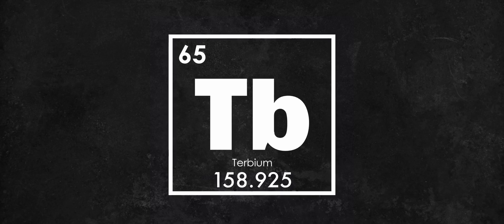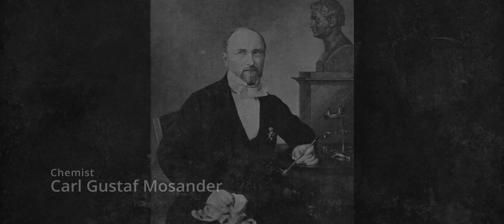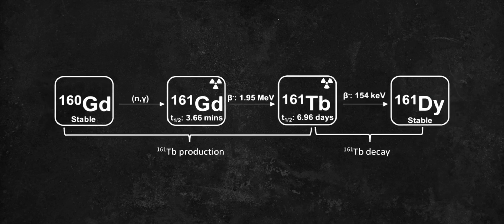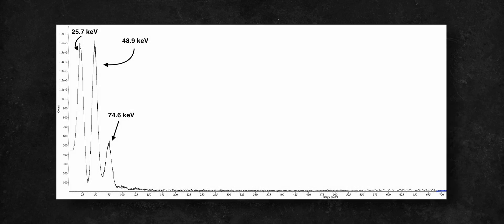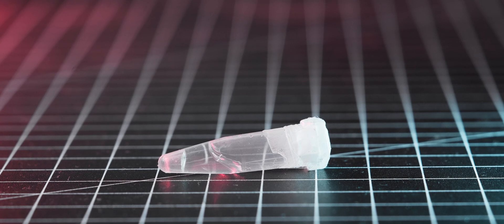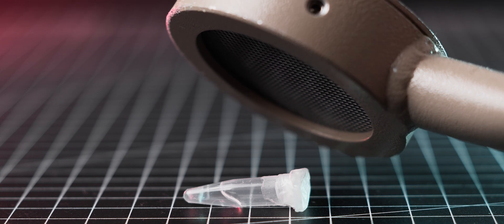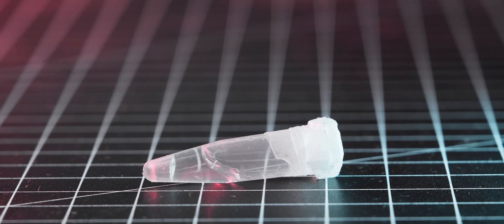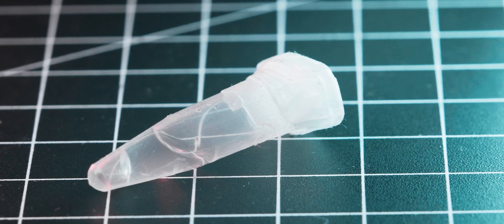Terbium 161 - A New Isotope In Radiotherapy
Welcome back, radiation nerds! In today's video, we explore the radioactivity of Terbium-161. We will learn about its production and its potential applications in nuclear medicine.

Stay Active!
allRadioactive